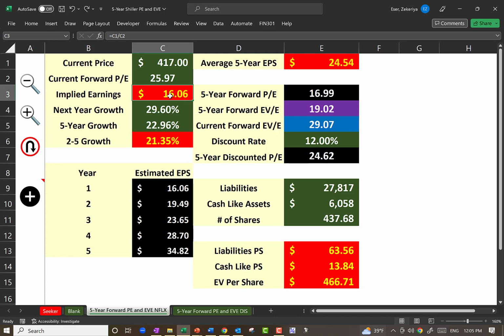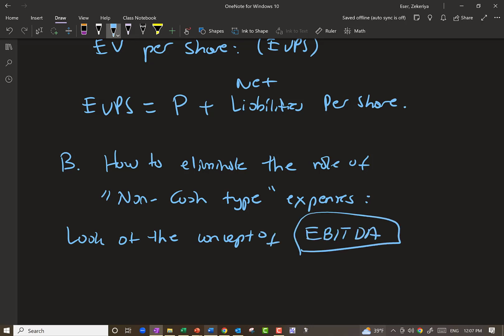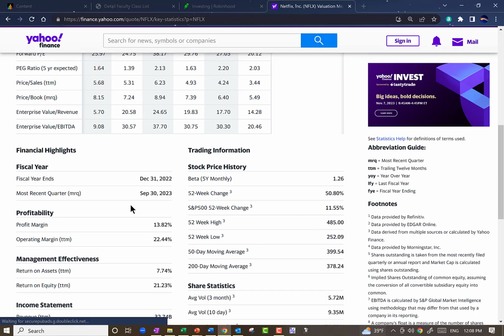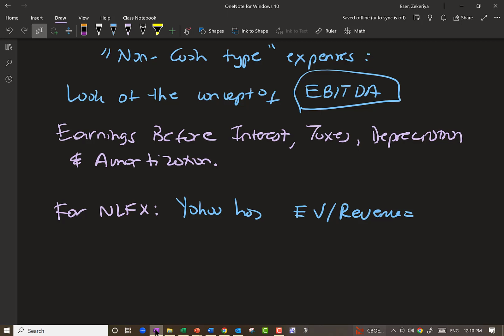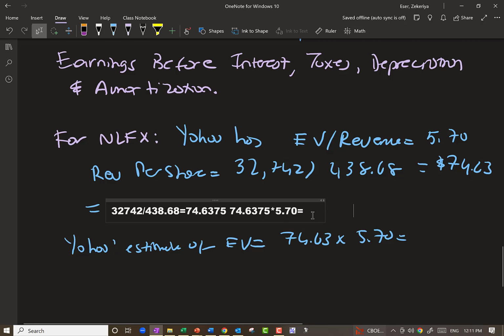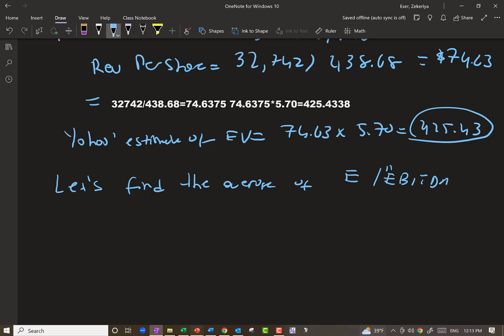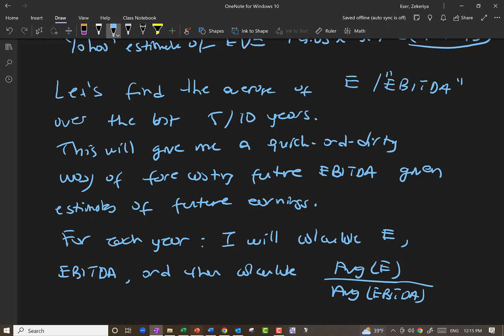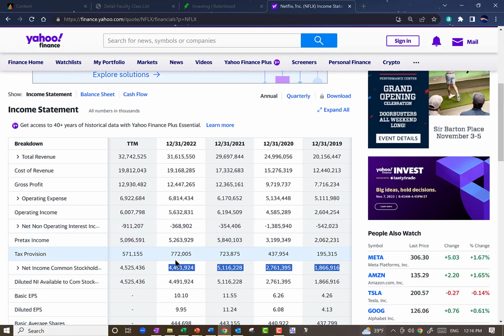FALL 2023 FIN 301 Nov 01 Part 5 of 6